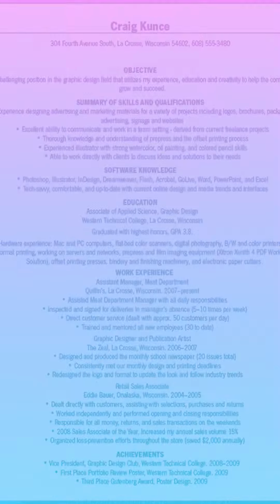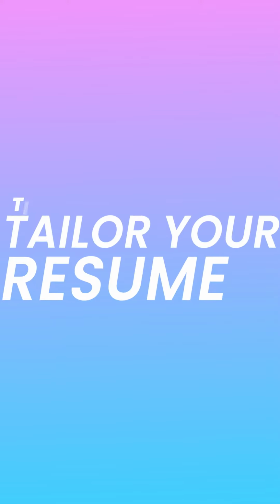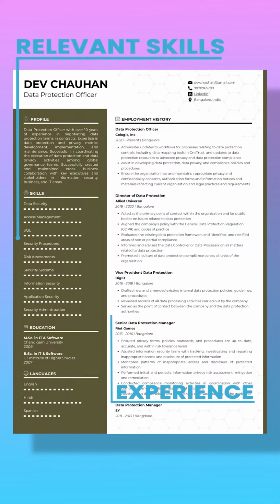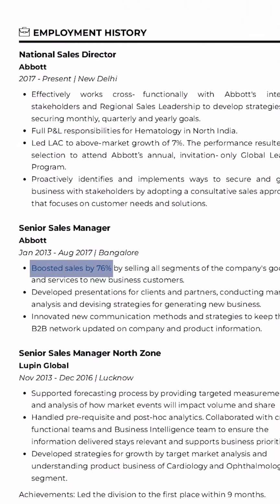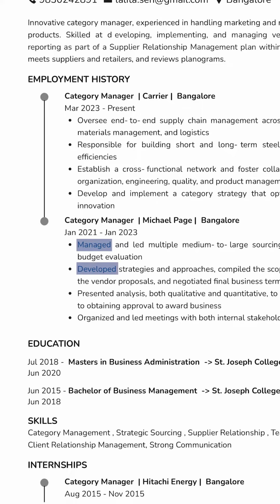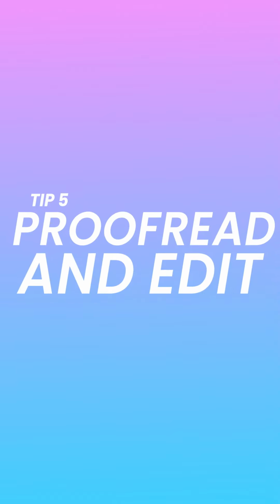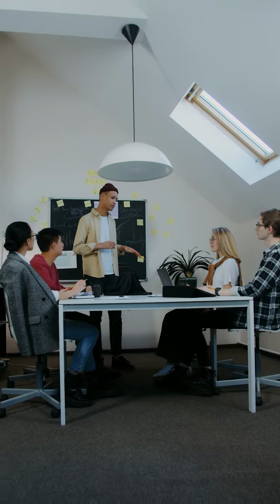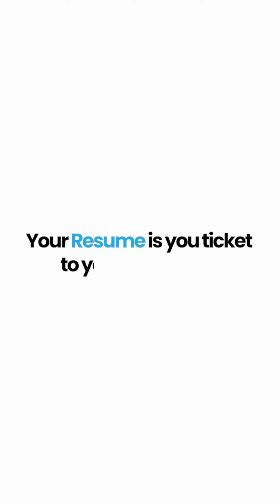5 Resume writing tips for beginners | Resumod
f you're a beginner in the job market and struggling to create an impressive resume, this video is for you!

In just 60 seconds, our expert presenter will walk you through 5 Resume Writing Tips for Beginners that will make your resume stand out from the crowd.

In January 2019, Resumod.in was born and launched to the public as a beta version. We tested it for 1 year before Covid-19 struck and made things miserable for everyone. During the 2 years since launch, Resumod got a lot of media attention and 30,000 users.

In June 2021, we relaunched Resumod (this time as resumod.co) with a brand new website and a new builder. Our more than 10 stylish formats today give you a fresh perspective on how your resume can be framed, as well as give you an EDGE in the job market.

As of 2022, we are getting close to 100 registrations daily and more than 300 downloads per day.

As days progress, we are building smarter features and enhancements into Resumod’s platform to get more tools to job-seekers that can help them make the right career decisions.